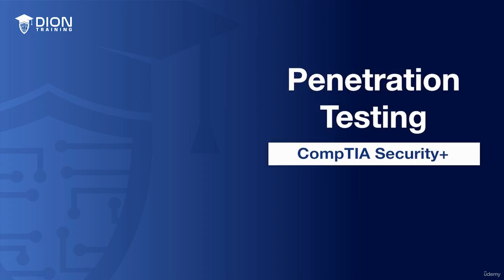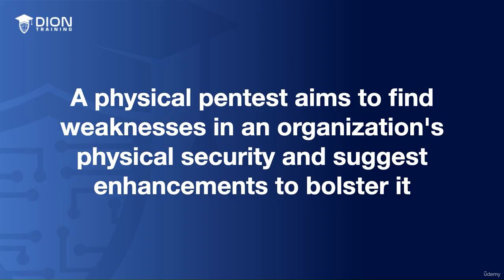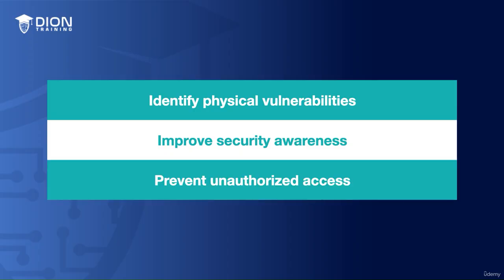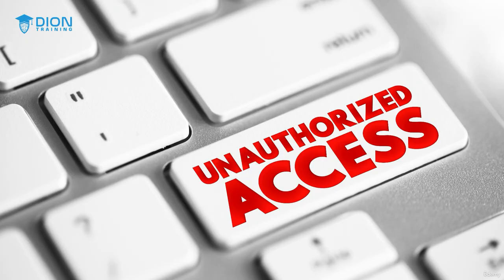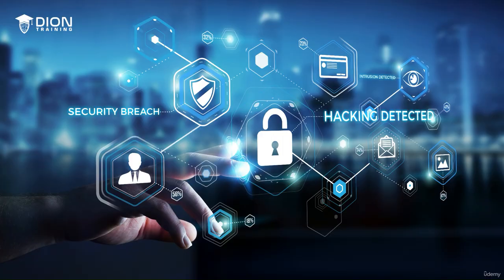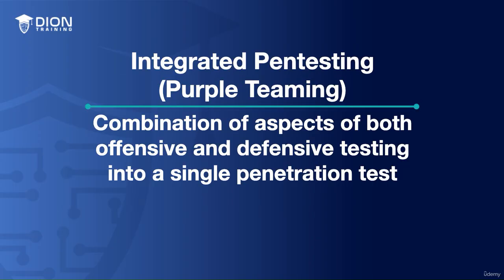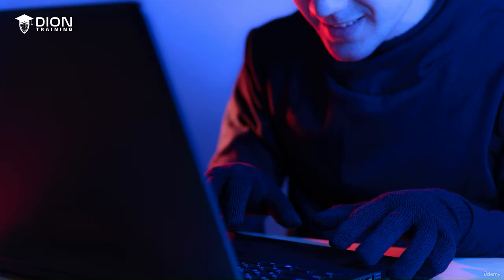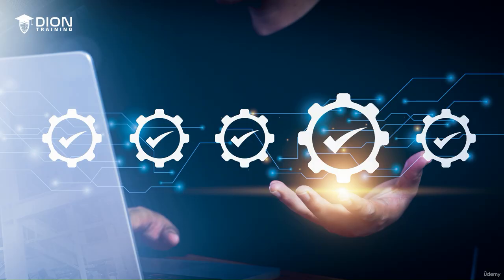115. CompTIA Security+ SY0-701: Penetration Testing Explained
🔒 Master Penetration Testing for the CompTIA Security+ (SY0-701) Exam! 🔒

In this video, we break down Penetration Testing—a key topic for the CompTIA Security+ (SY0-701) certification. Learn how ethical hackers identify vulnerabilities, assess risks, and strengthen cybersecurity defenses.

📌 Key Topics Covered:
✔ Different Types of Pen Tests (Black Box, White Box, Gray Box)
✔ Penetration Testing vs Vulnerability Scanning
✔ Tools Used in Pen Testing (Metasploit, Nmap, Burp Suite)
✔ Real-World Pen Testing Scenarios
✔ How This Applies to the Security+ SY0-701 Exam

💡 Why Watch?
Whether you're preparing for the CompTIA Security+ exam or launching a career in cybersecurity, this video helps you understand penetration testing methodologies used by professionals.